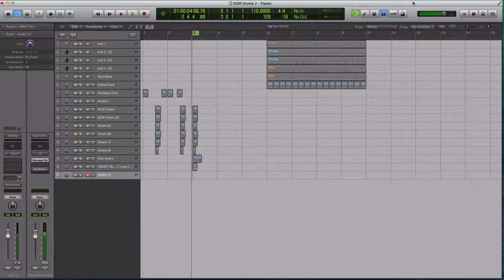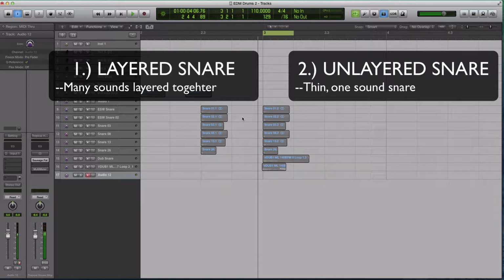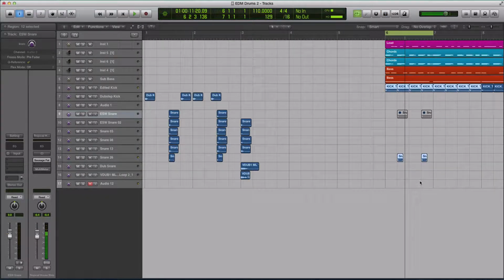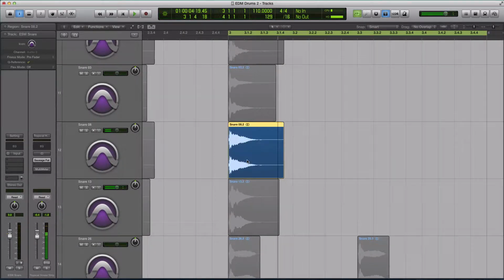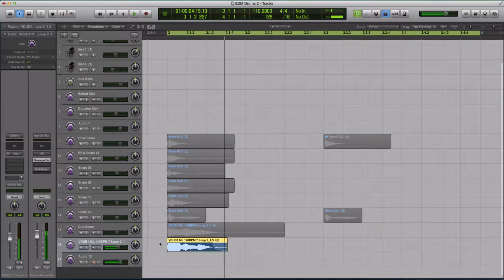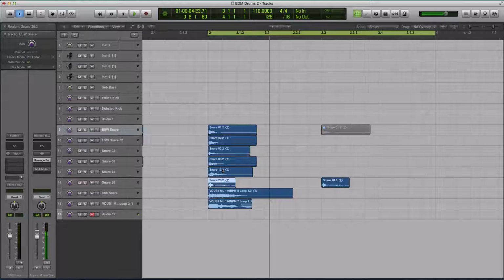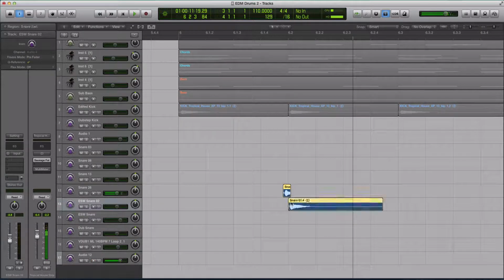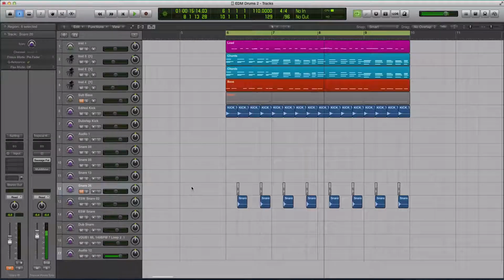EDM Drums PT7 Getting A Good Snare